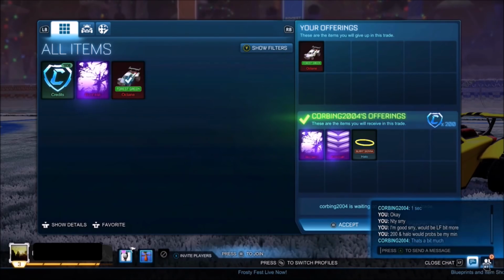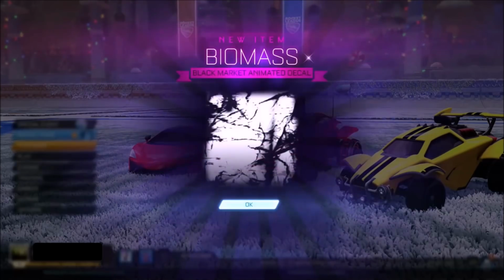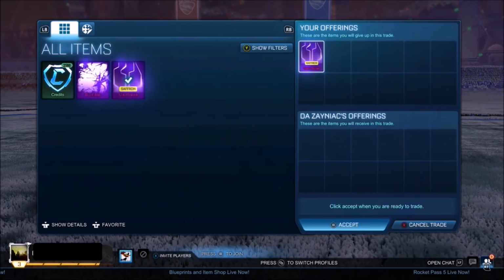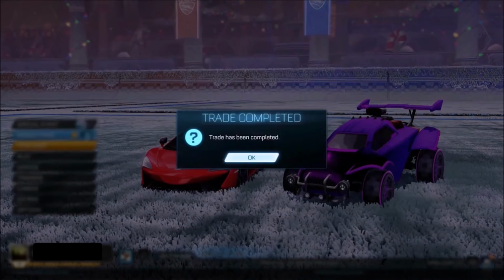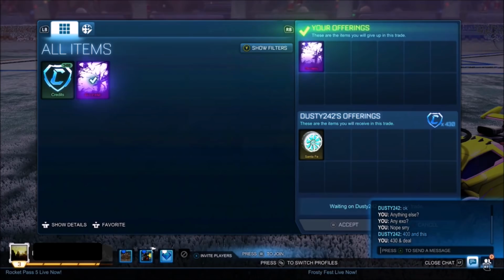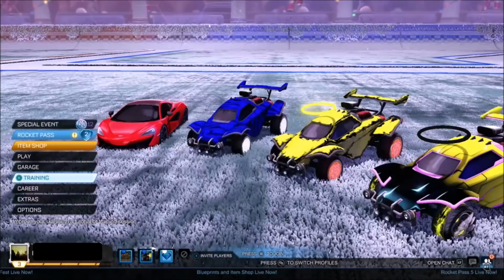TRADING FROM NOTHING TO STRIKER WHITE 20XX! *EP4* | THE NEW PROFIT CYCLE METHOD ON ROCKET LEAGUE!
Today is the day I share a new trading cycle method which if performed correctly, can make you loads of profit on Rocket League! I'm sure you guys will smash this very early but when this video reaches 1,000 LIKES, i'll get to work on episode 5!